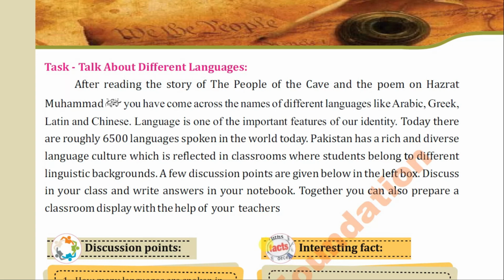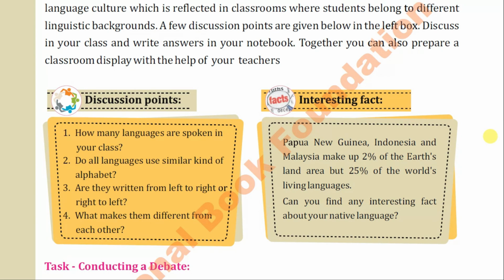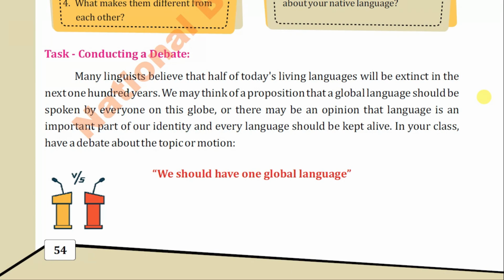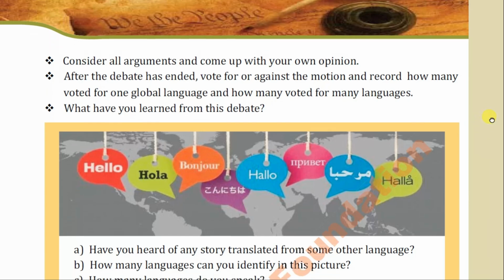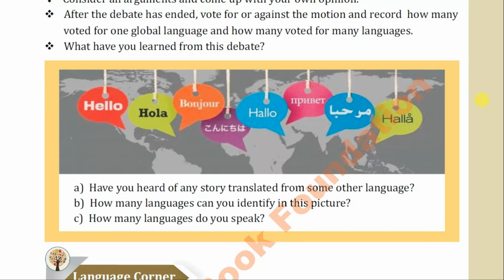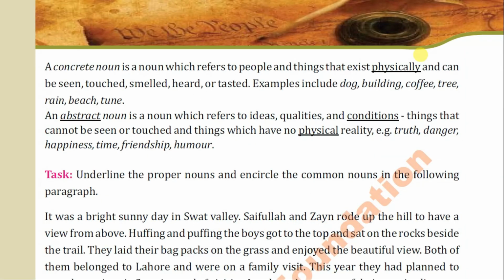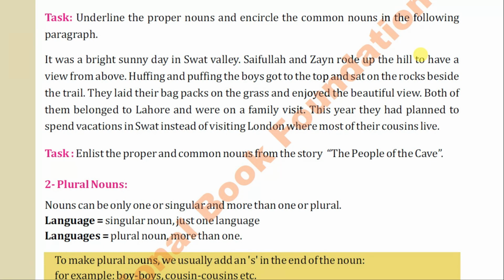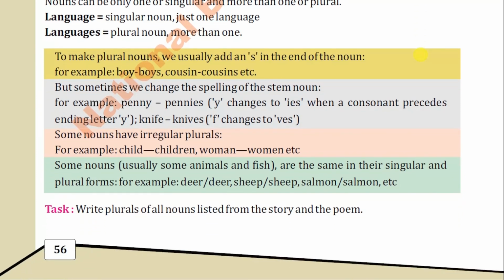People of the cave | Grade 6 | Chapter 4 | Part 5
This video is a part of online education for grade 6 students in Pakistan following the curriculum of National Book Foundation .These videos are written and produced by Farkhanda Munawar. Farkhanda Munawar is a highly experienced Assistant Professor and head of English Literature Department at a  Government college Islamabad, Pakistan.

Produced by: Farkhanda Munawar

Speakers: Farkhanda Munawar